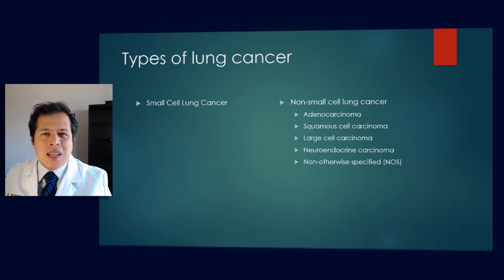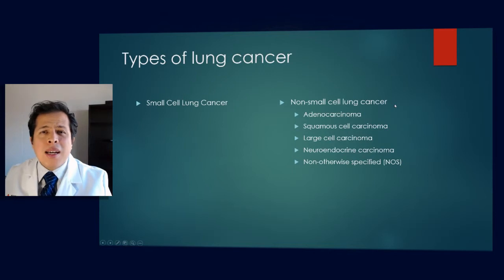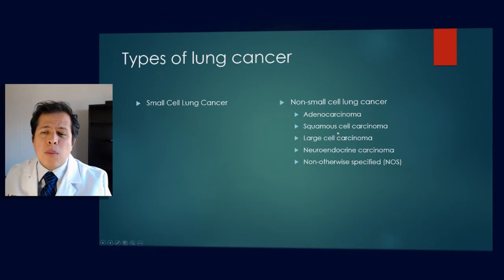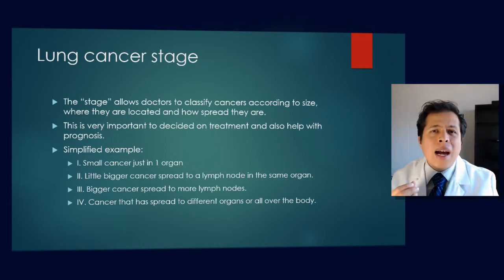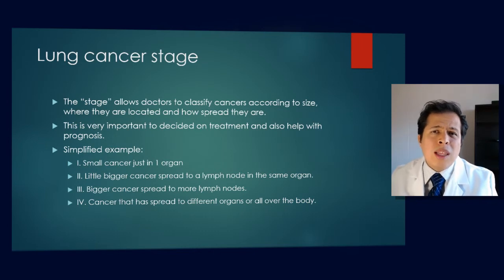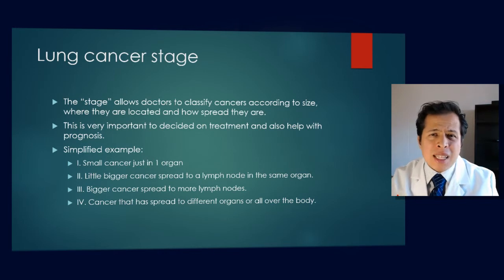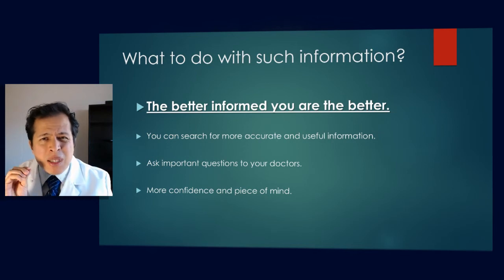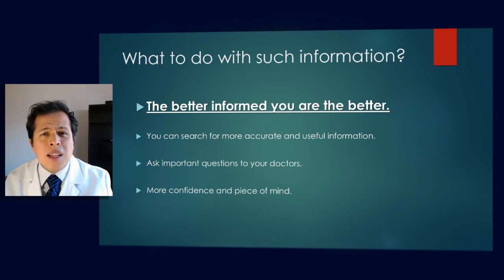Lung Cancer: 2 things all patients with lung cancer should know.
Dr. Ariel Lopez-Chavez, a cancer specialist, describes the importance of knowing the type and stage of lung cancer for patients afflicted with this condition.